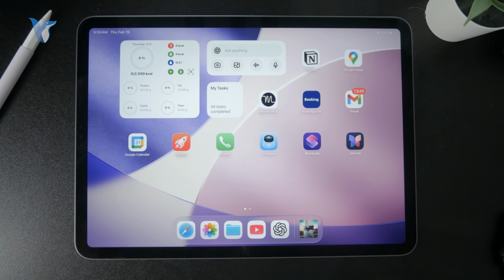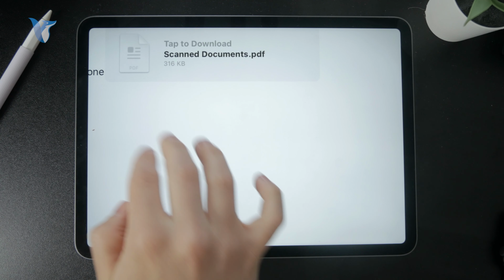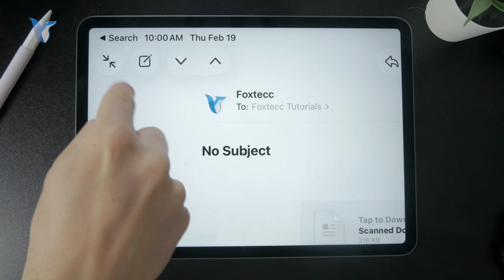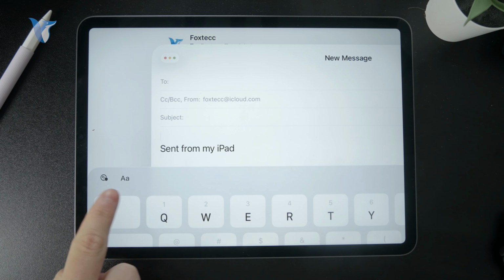How to Attach a File to an Email on iPad (tutorial)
Want to attach a file to an email on your iPad? In this video, I show you step by step how to add documents, photos, or other files to your email quickly and easily.